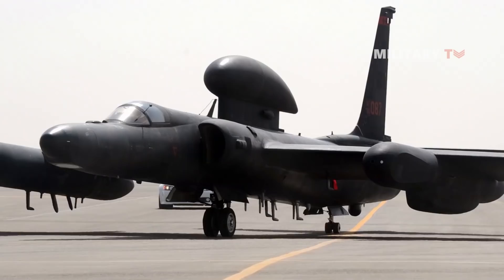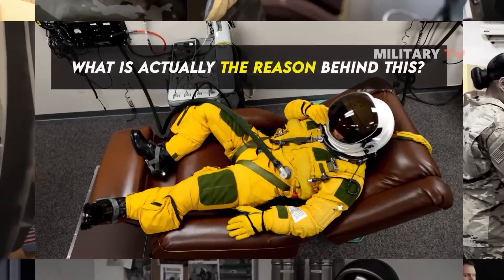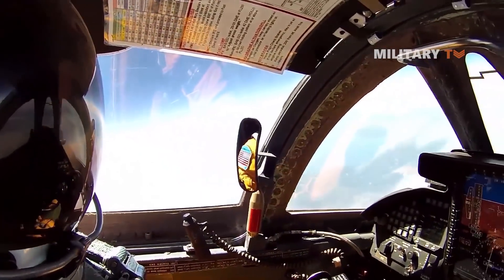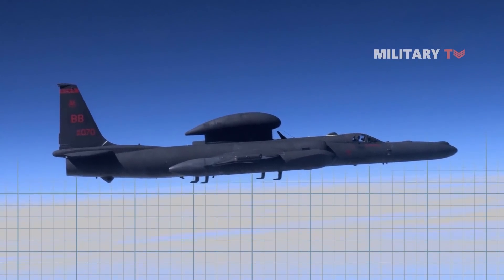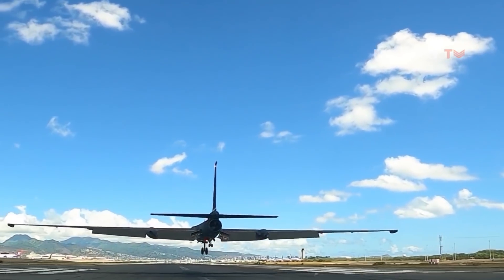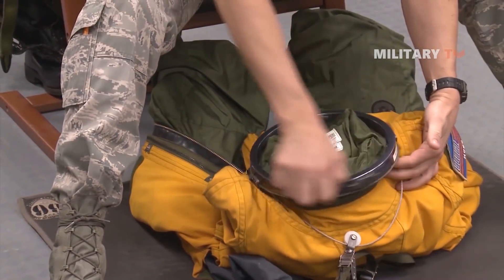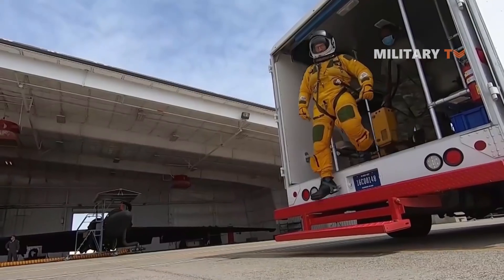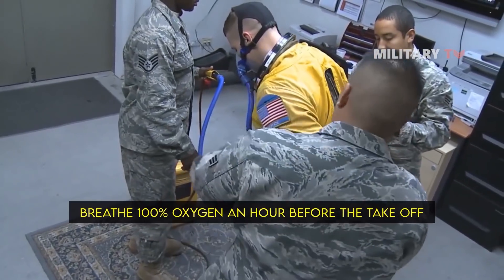Why U-2 Pilots Wear Yellow Space Suit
In this episode, we will discuss “Why the U-2 pilots wear yellow space suit?”. In this episode, we will discuss “Why the U-2 pilots wear yellow space suit?”.